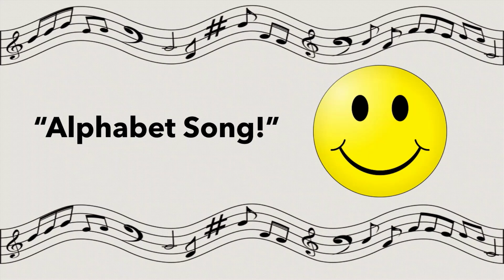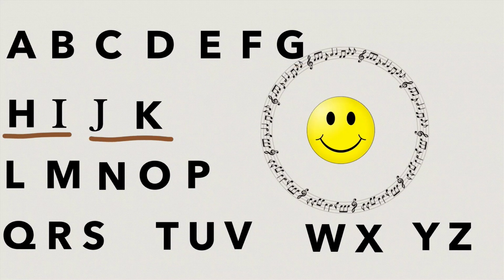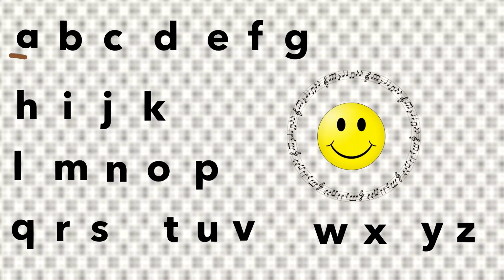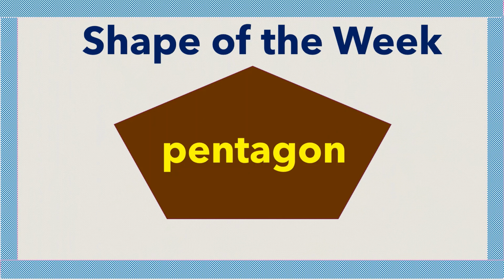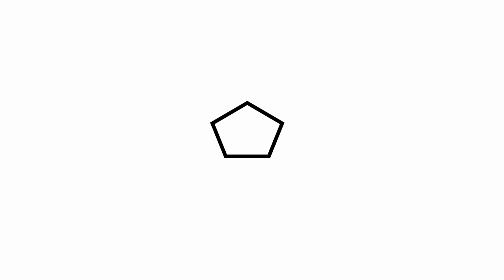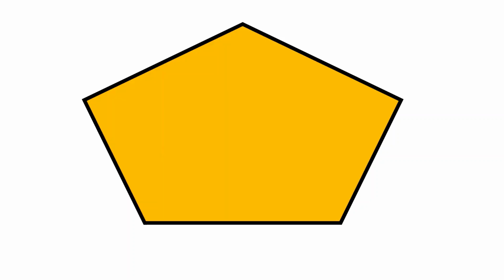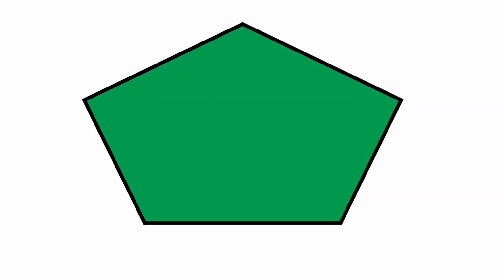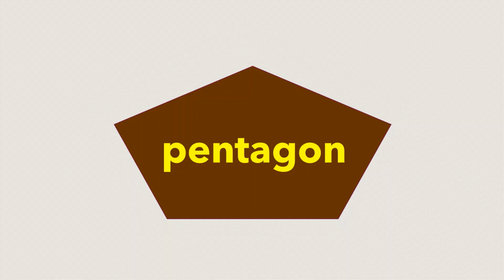Circle Time Letter R Tuesday-to be revised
Circle Time Letter R - Tuesday

Day of the week: Tuesday
Letter of the week: R
Number of the week: 18
Color of the week: Brown
Shape of the week: Pentagon